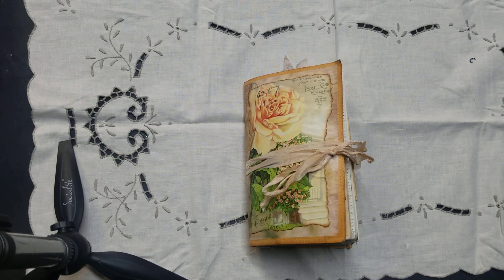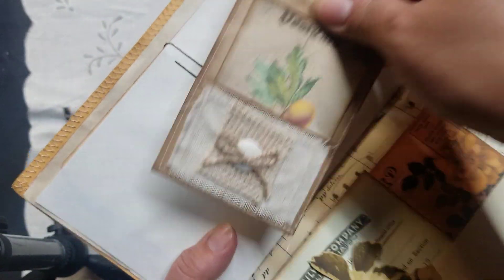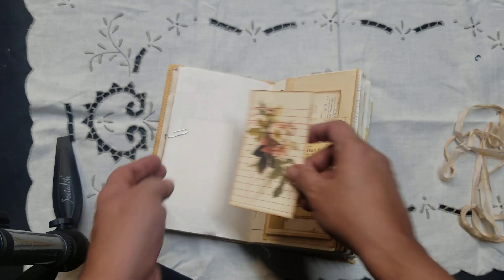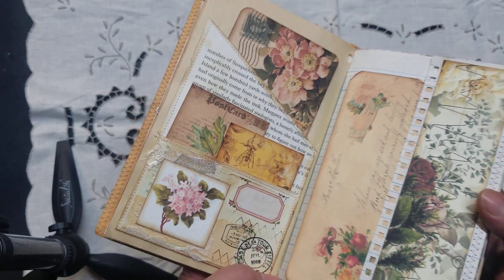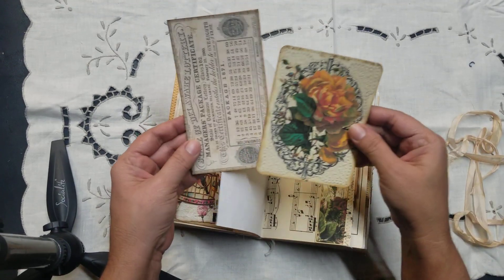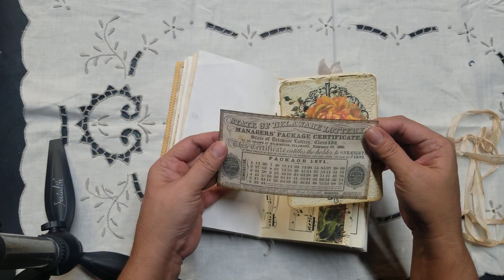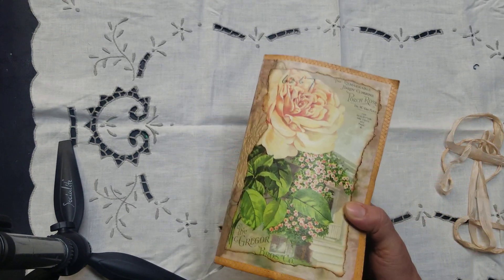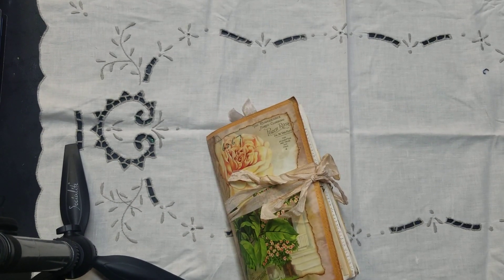Nature Themed Journals((Sold))